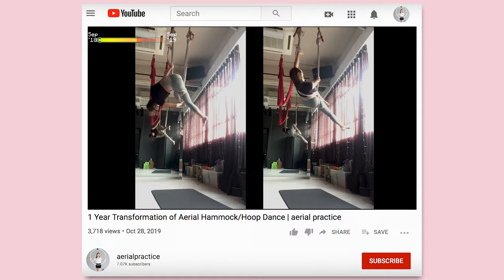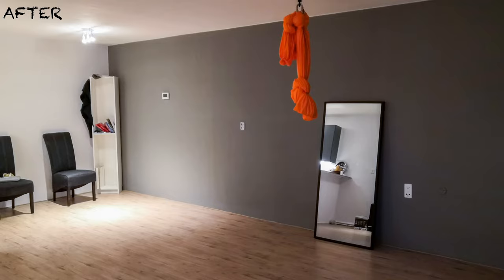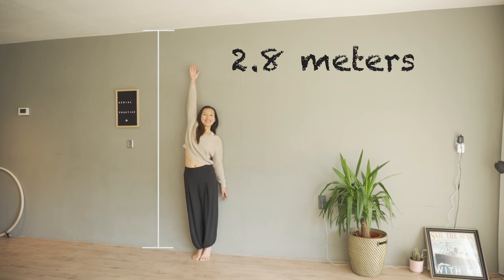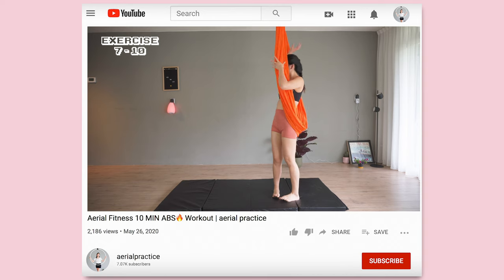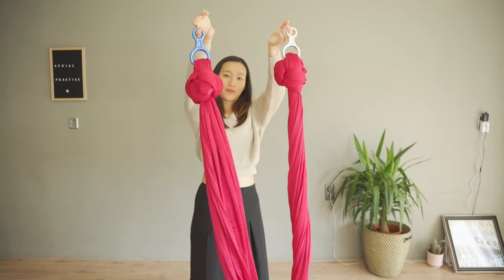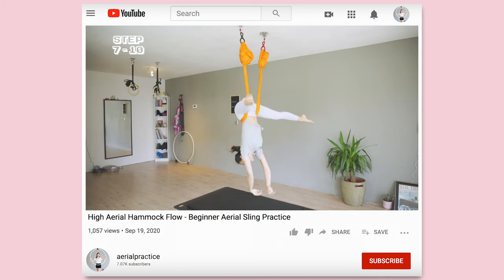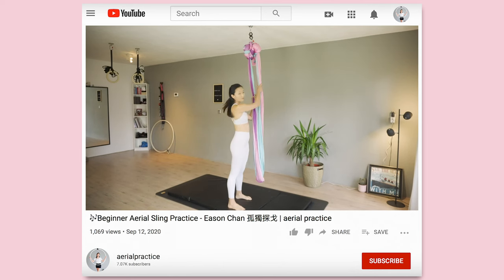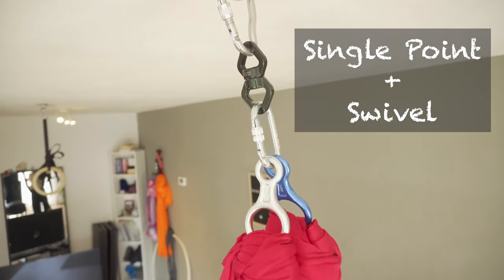How I Set Up My Home Aerial Gym (Low Ceiling) | Aerial Hoop & Aerial Hammock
Hi Friends!
I am not a pro in hardware but I have experimented with different heights/lengths of fabric in my low ceiling aerial gym at home. You will hear why I have a few sets of the aerial hammock, and how I used them at home.

The Aerial Hoop Setup is more straightforward. Just adding a sling will give me a different space to work with.
For the Aerial hammocks, I have two sets of 6 meters and one set of 9 meters.
*Update in 2021 - I got another set of 11 meters

0:00-0:40 Basics on my aerial gear
0:41-1:25 Why Home Aerial Gym & How
1:26-1:59 Aerial Hoop setup
2:00-3:59 How I set up my aerial hammocks and why I have 3 sets
4:00-6:19 How to tie the hammocks up with figure 8

Training vlog 64